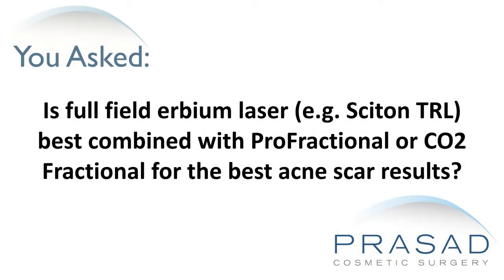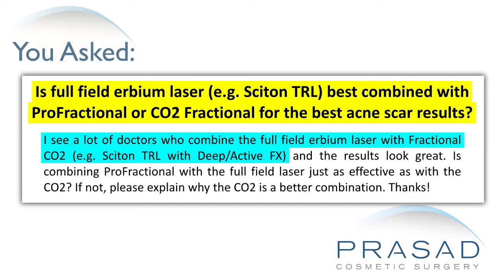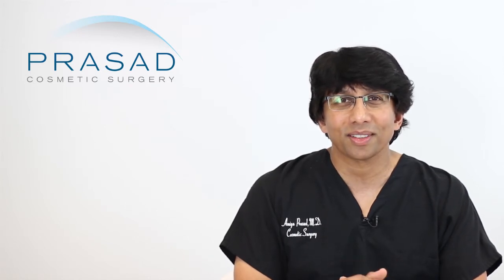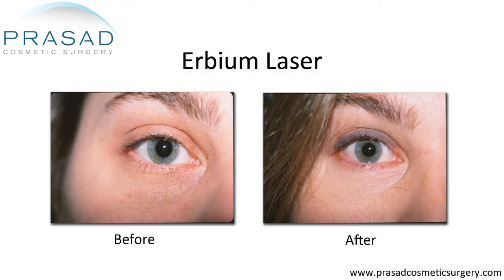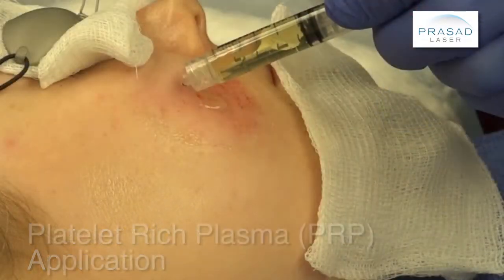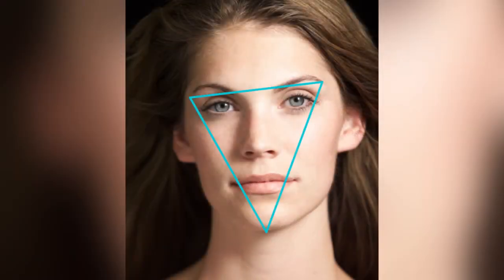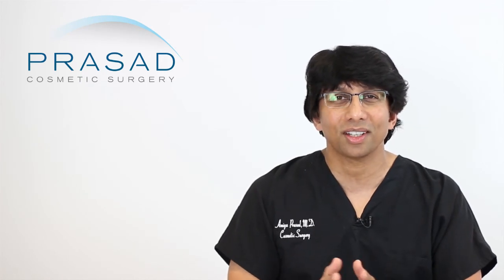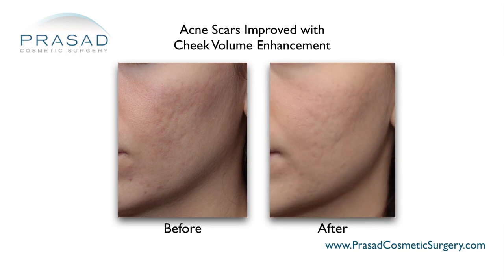How Certain Types of Acne Scars are Treated with Different Lasers, and Non-Heat Treatments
To learn more about Dr. Prasad's background and training, please go

Someone wants to know if combining a full field Erbium laser with a ProFractional laser will be just as effective for acne scars as it is when combined with the CO2 Fractional laser.

New York oculoplastic and reconstructive surgeon Amiya Prasad, M.D. reviews their concerns in this video, and explains how laser treatment for acne scars often means reducing heat exposure achieved by two different lasers, and how acne scar treatment goes beyond just lasers, and into improving overall quality and fullness of the skin:

1:17 — Dr. Prasad details his background training in cosmetic oculofacial plastic and reconstructive surgery, as well as his experience working with CO2 lasers since the early 90s

2:06 — How the original CO2 lasers of the early 90s produced results akin to second degree burns, and posed many risks and challenges for patients

2:40 — How the introduction of the Erbium laser in 1998 allowed for less thermal heat delivered to skin and quicker recovery times

3:08 — Dr. Prasad discusses what a typical laser treatment strategy entails for boxcar type acne scars, using Erbium laser and CO2 laser

3:54 — The role of microneedling with platelet-rich plasma in the treatment of acne scars

4:15 — How acne scars are also a result of volume loss (loss of facial fat), and how skin could benefit more from volume correction with fillers

5:13 — How a steady, long-term approach to acne scar treatment is best, instead of skipping from one treatment to another

5:56 — How a technique called backlighting helps to see where the acne scars are at their deepest, and which areas can best benefit from volume corrections and skin quality improvement

6:47 — How the goal of laser treatment is to maximize outcome and minimize downtime